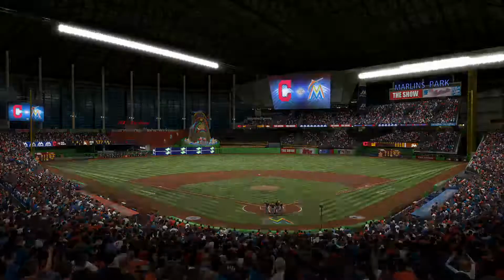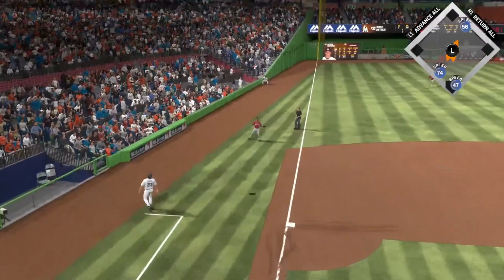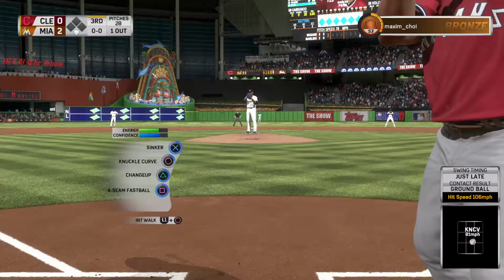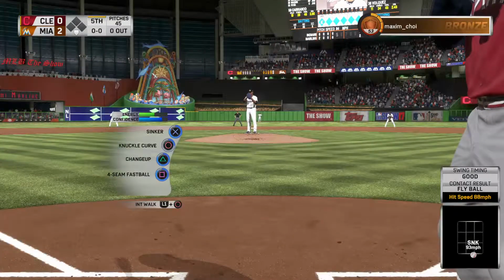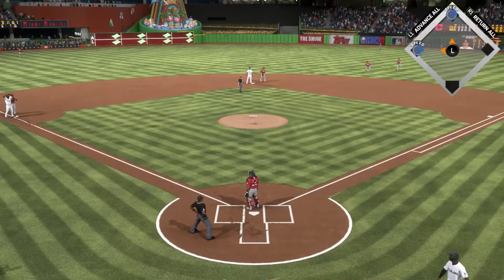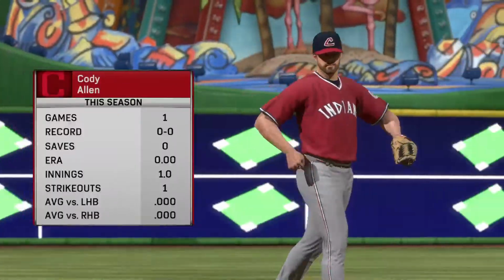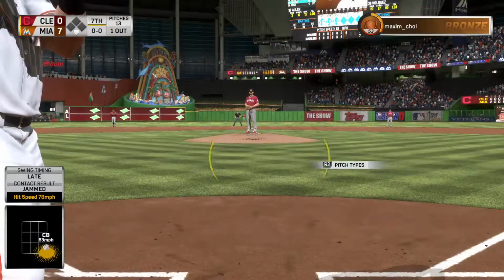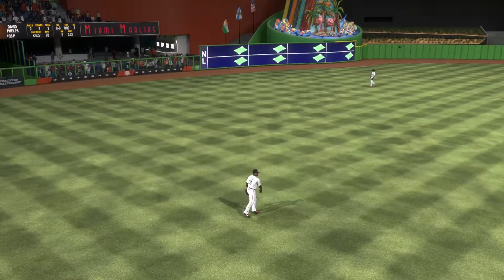wowsun9314(이)가 PS4에서 방송